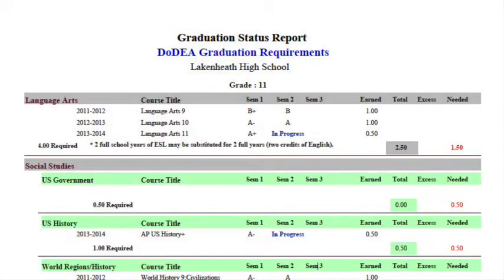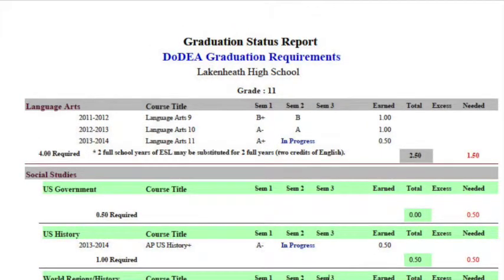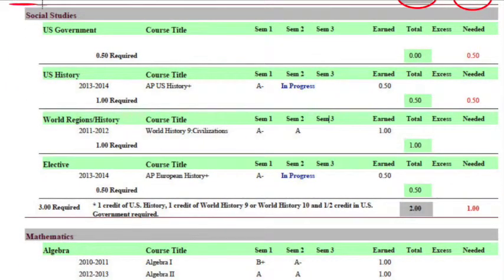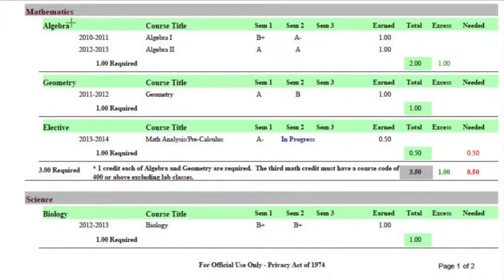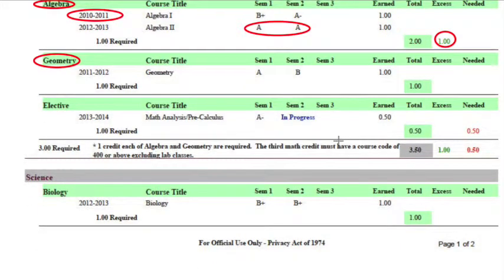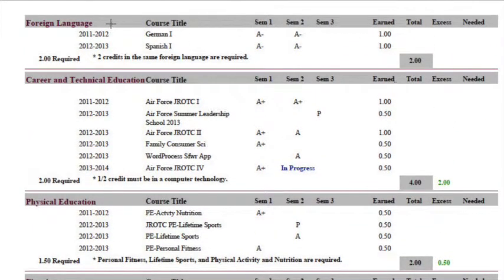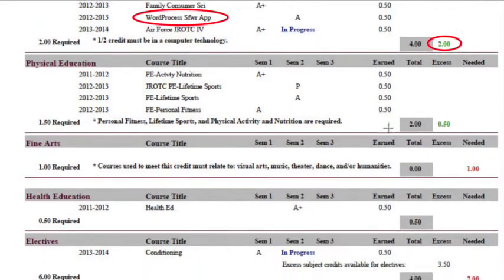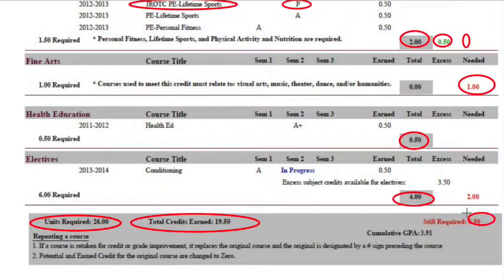GSR 11 4